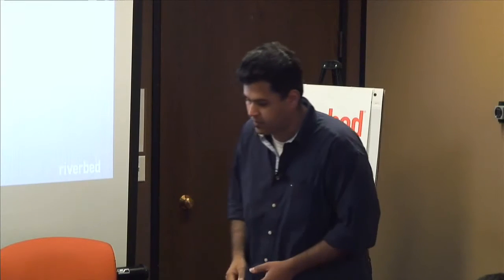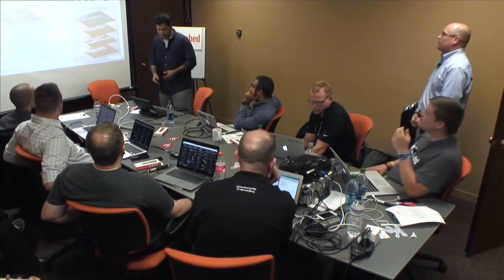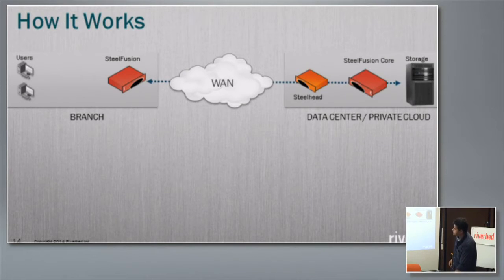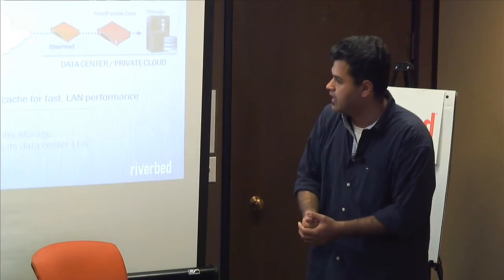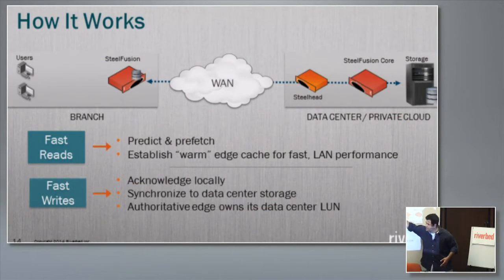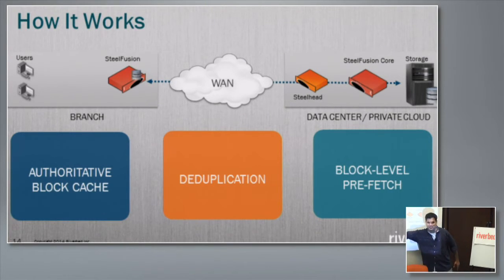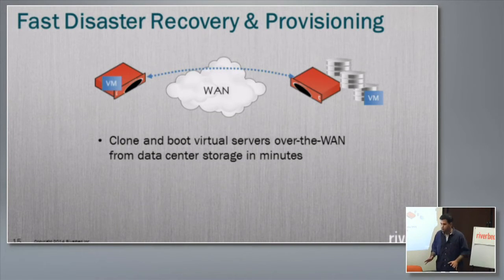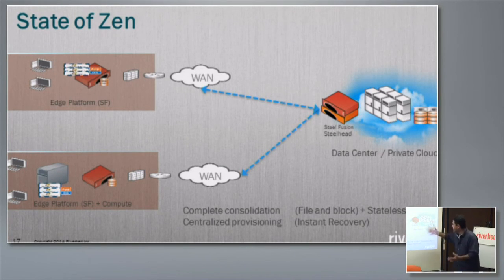Introducing Riverbed SteelFusion Branch Converged Infrastructure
Omer Asad introduces Riverbed SteelFusion Branch Converged Infrastructure.  Recorded at Tech Field Day Extra at VMworld 2014 on August 26, 2014.